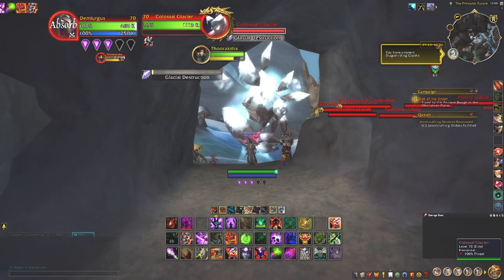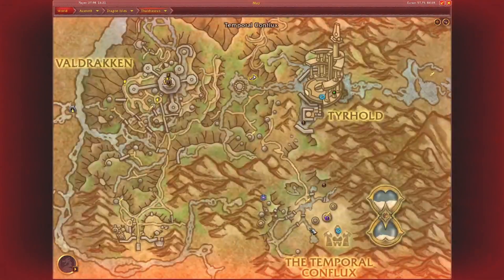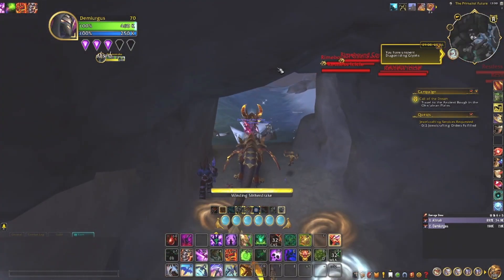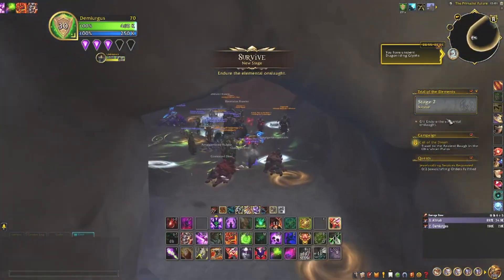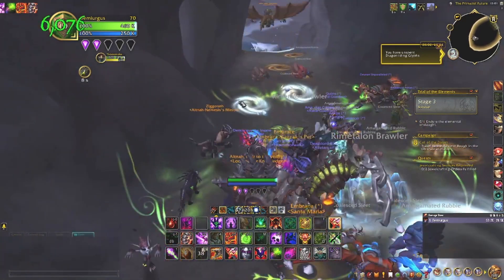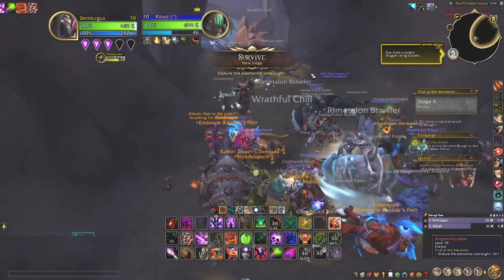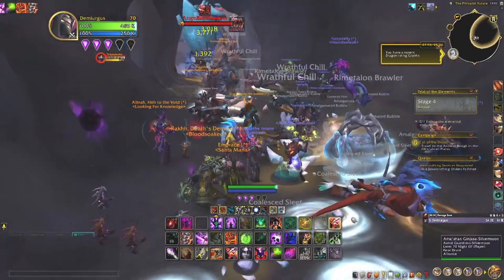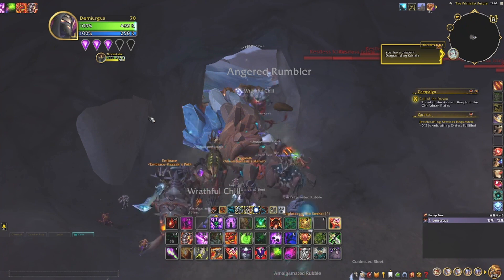Where and how one can get the "Design: Ring-Bound Hourglass", WoW, Retail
Short video where and how one can get the "Design: Ring-Bound Hourglass",                        WoW, Retail